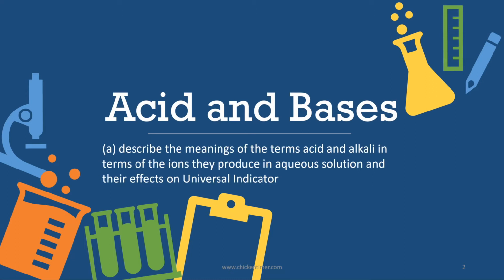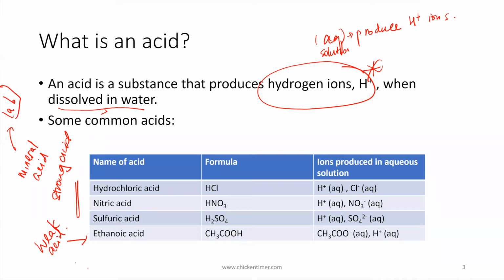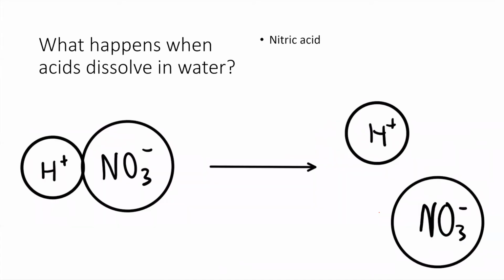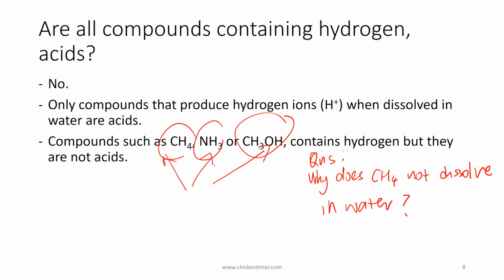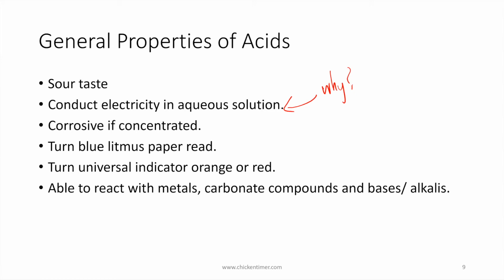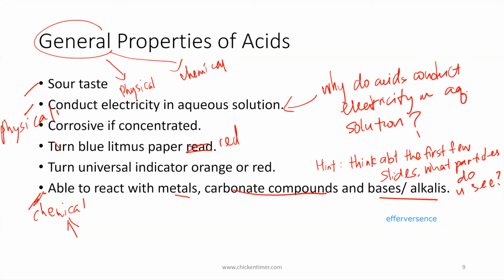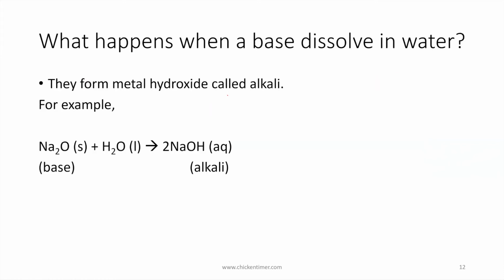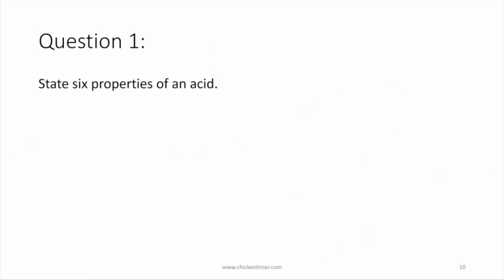Science (chemistry) - What are acids and bases?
Please click on the timestamp to bring you to the subtopic that you are interested in.
00:00 Start
00:51 What is an acid?
04:08 What happens when acids dissolve in water?
05:37 Are all compounds containing hydrogen, acids?
06:42 Recap: Why does methane not dissolve in water?
07:41 General properties of acids
09:24 Recap: Why do acids conduct electricity in aqueous solution?
11:06 What is a base?
12:15 What happens when a base dissolve in water?
12:53 What is an alkali?
13:12 General properties of alkalis
14:15 Question 1: acids
14:52 Question 2: alkalis
15:40 End of part 1